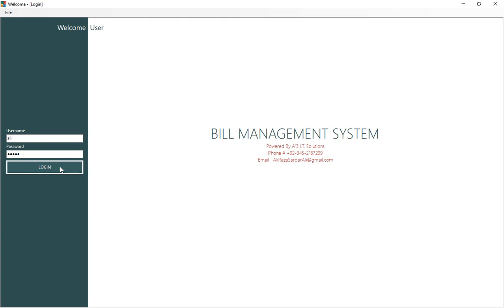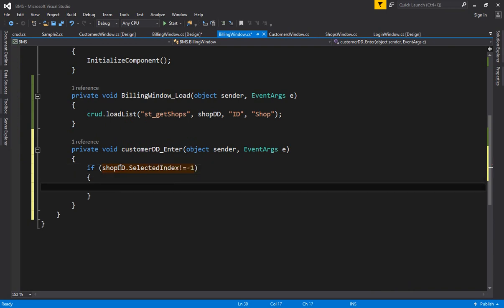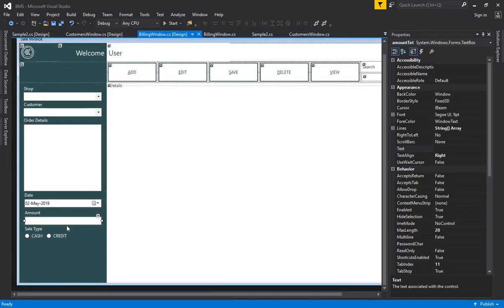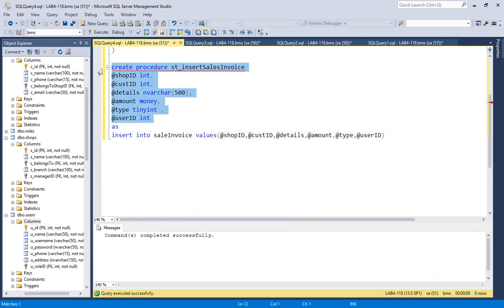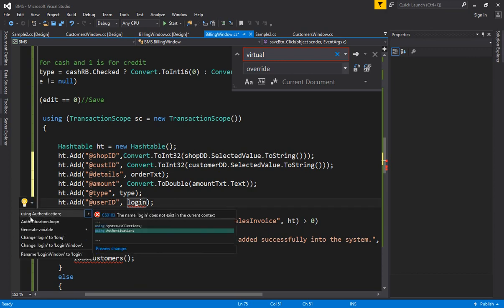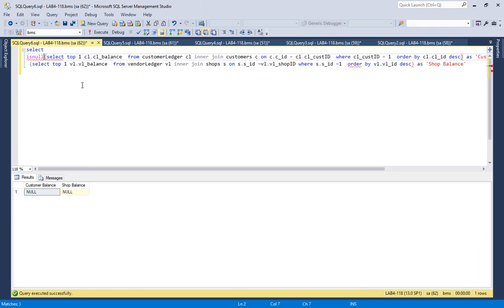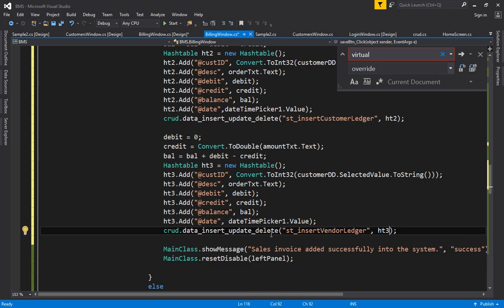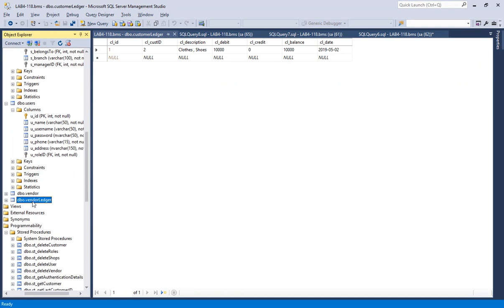Lecture 5 : Bill Management System [Sale Invoice]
This video will help you to create sale invoice and ledger in detail.